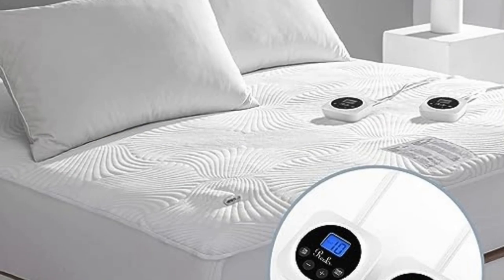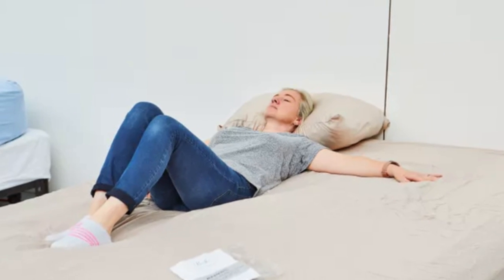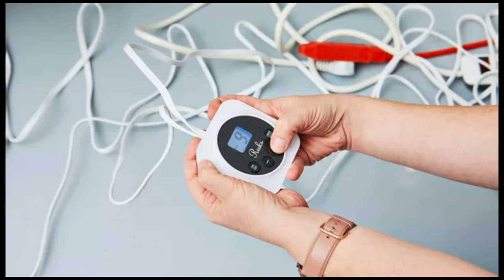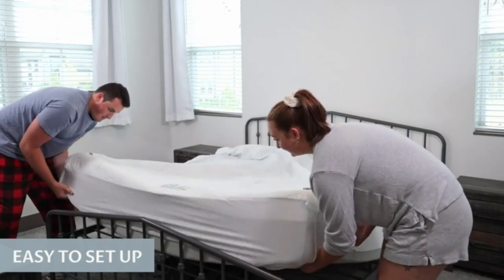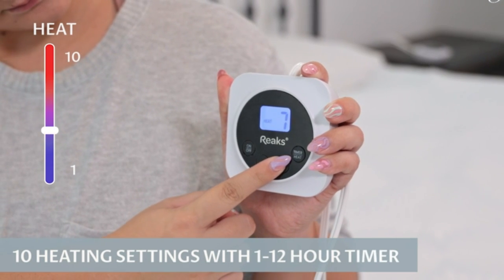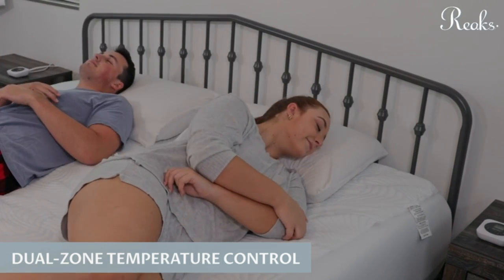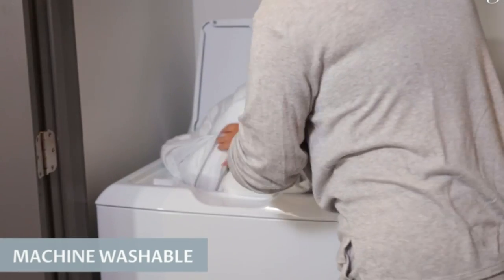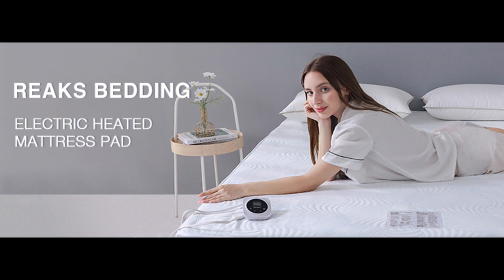Queen Size Zoned Electric Heated Mattress Pad Dual Control review [2023] | Sleeping Mattress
Description:

In this Video we will show Zoned Electric Heated Mattress Pad Dual Control review [2023], For queen, king, and California king sizes, each side of the mattress pad has a separate controller that our tester found to be “easy to use.”, The heated mattress pad, easy to set up, dual temperature controllers,6 Ft power cord 13 Ft controller cord extra long cords for more flexibility, skin friendly air layers ,extra padding layers, heating wires layers, protection layers,10 heating settings with 1-12 hour timer, Dual - zone temperature control ,stay warm and cozy the whole night

in this Queen Size Zoned Electric Heated Mattress Pad Dual Control review [2023] , I cover everything from the beautiful appearance to the functionally of the item.